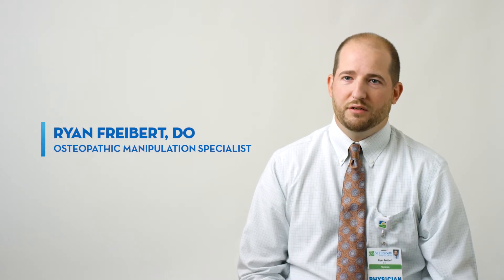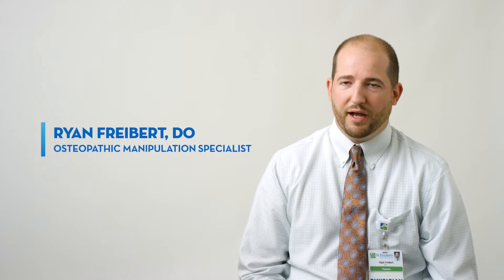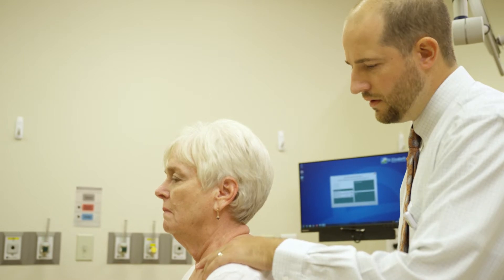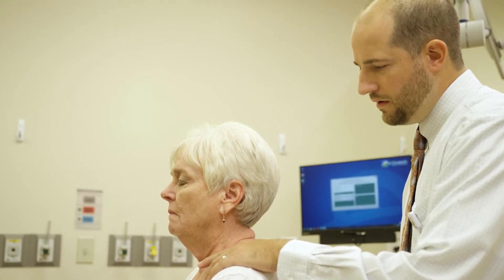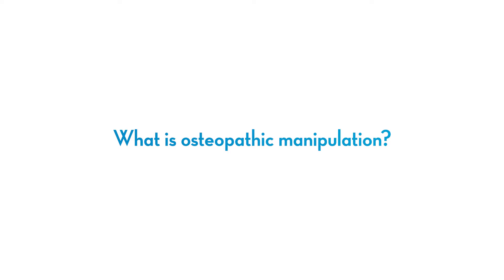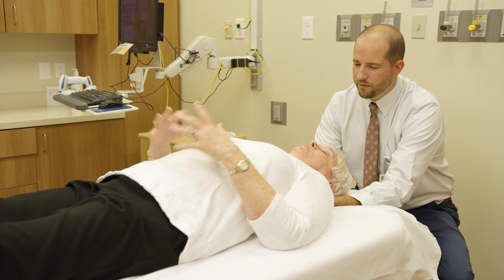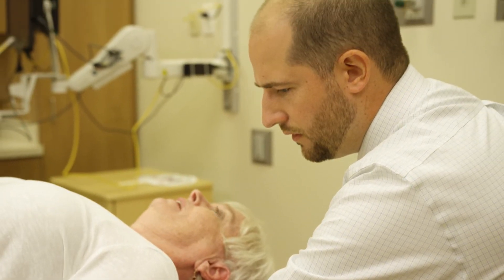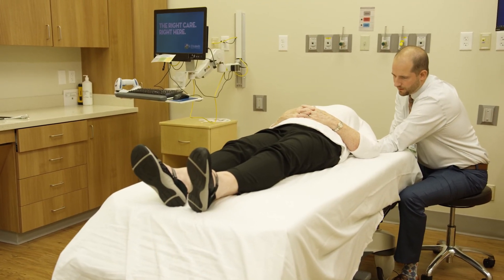"Osteopathic Manipulation" — featuring Dr. Ryan Freibert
Ryan Freibert, DO explains osteopathic manipulation.